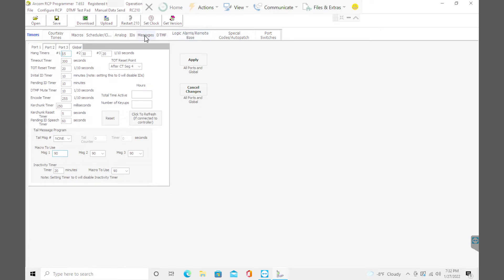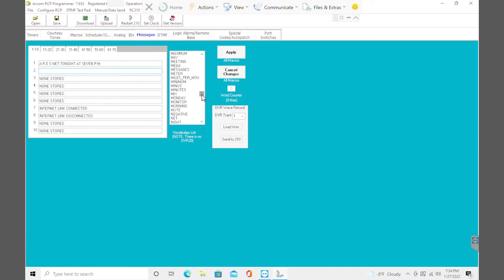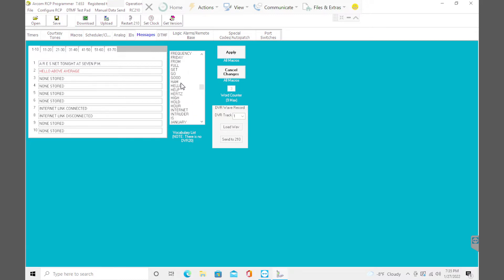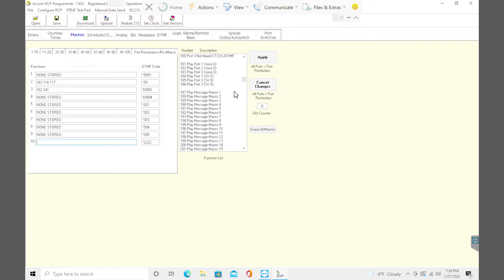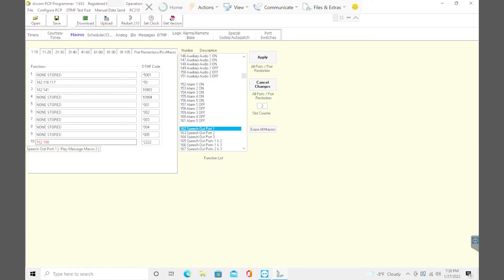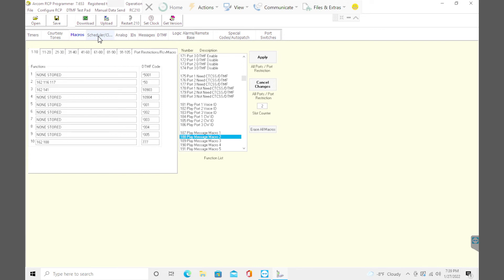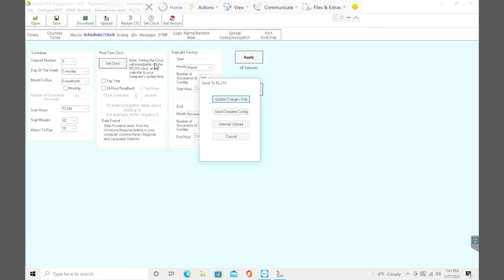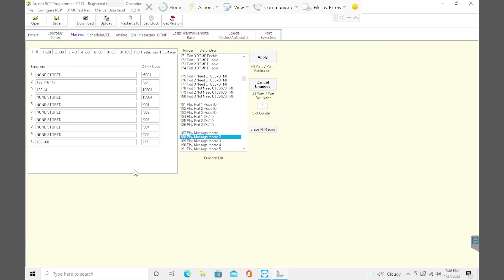Arcom RC210 Programming: Scheduling a Message Macro (and triggering using DTMF)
Here they come!  Short videos on how to program various aspects of the Arcom RC210 repeater controller.  I'm still working on my video quality, and hopefully something to keep the cursor from blinking out.

I'm still learning what this controller can do, so if you are an advanced user feel free to post some hints and tricks below.